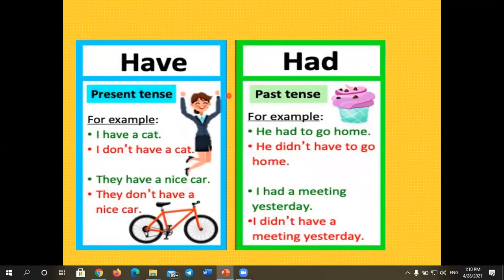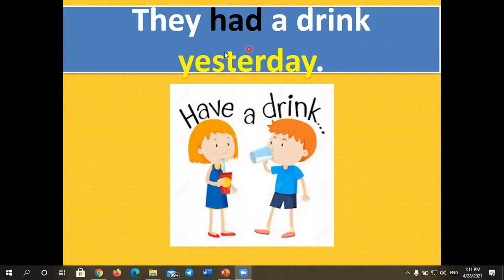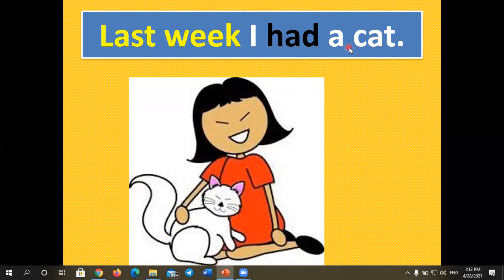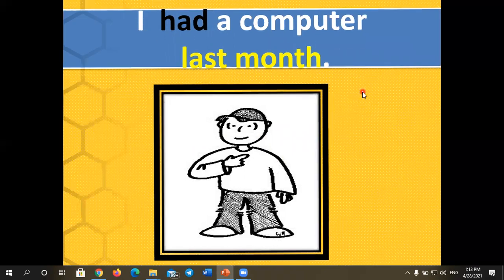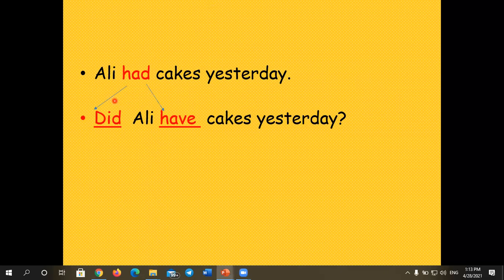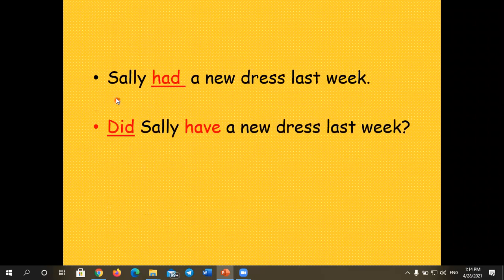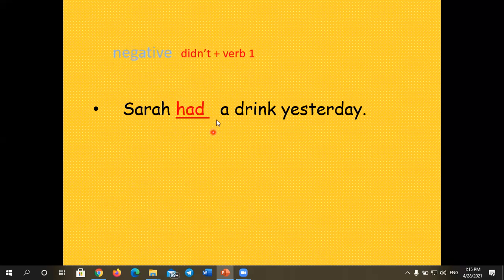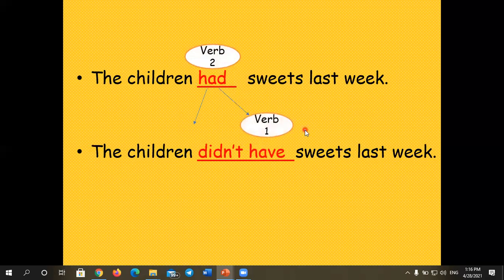Grammar Unit 7